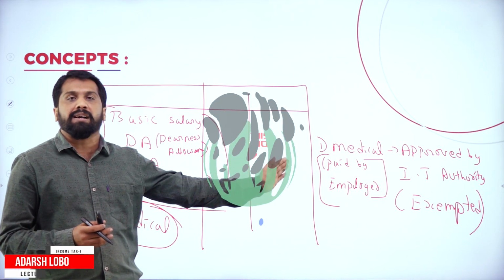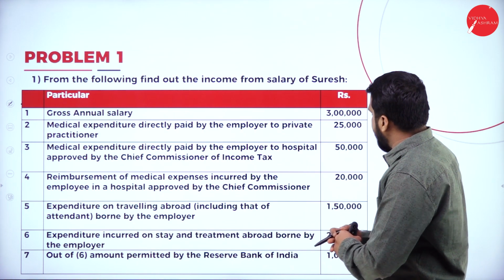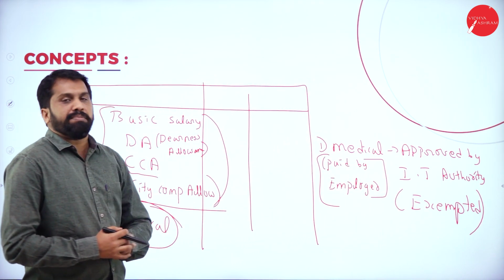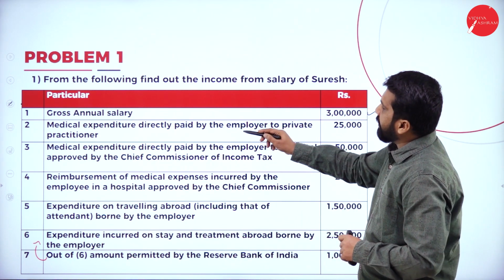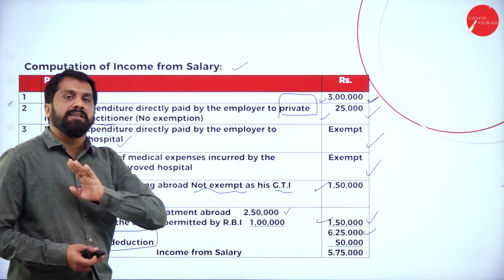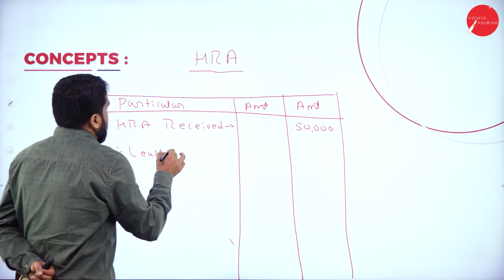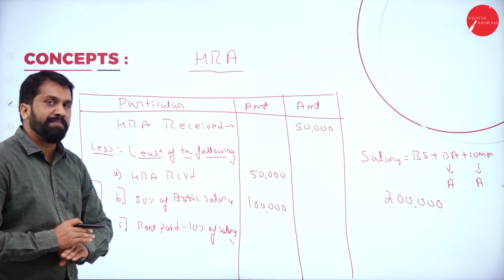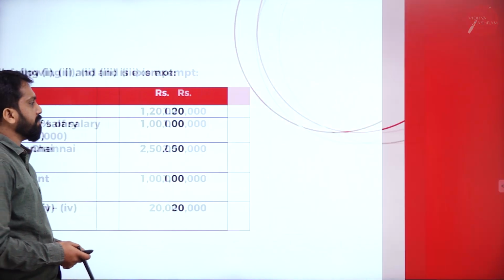DAY 09 | INCOME TAX - I | III SEM | B.COM | INCOME FROM SALARY | L2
Course : B.COM
Semester : III SEM
Subject : INCOME TAX - I
Chapter Name : INCOME FROM SALARY
Lecture : 2